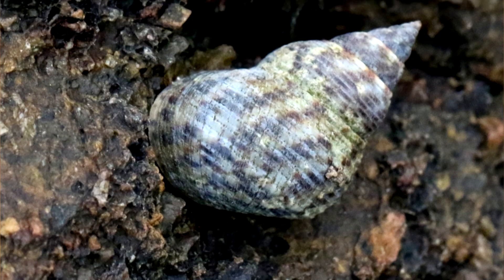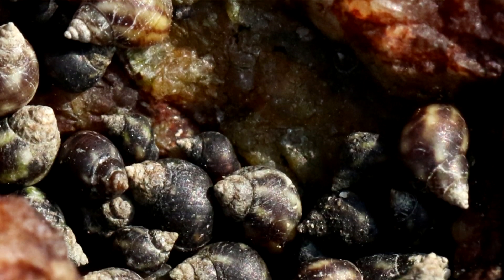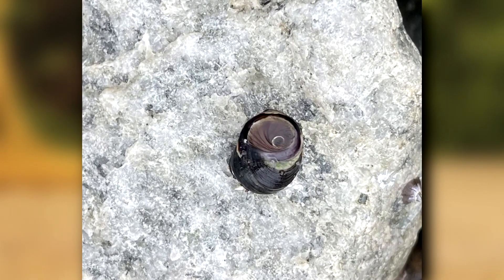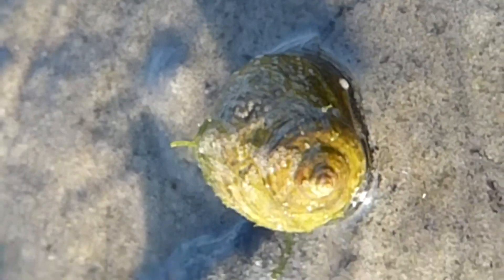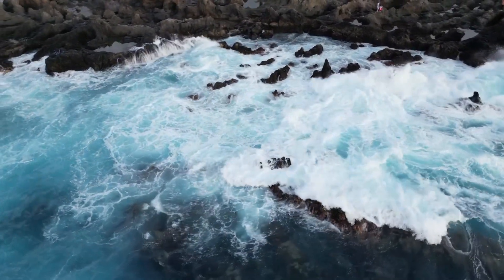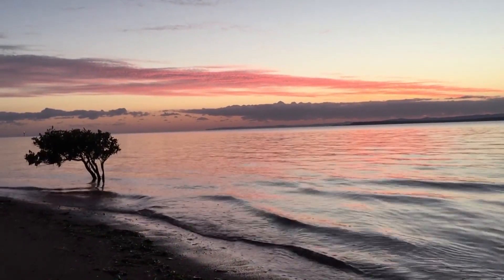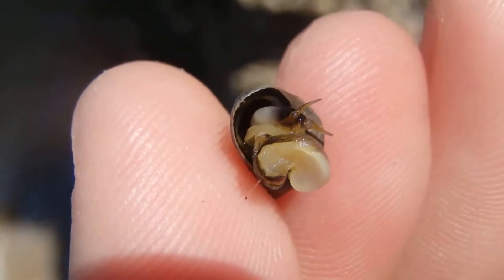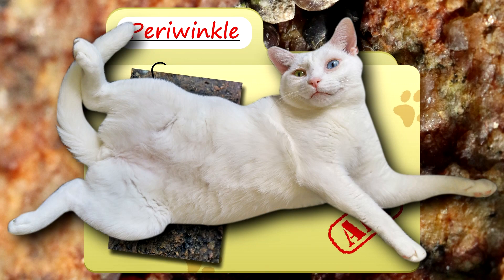Periwinkle Facts: the WINKLE SNAIL 🐌 Animal Fact Files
Periwinkles are marine snails that are also known as winkles and pennywinkles. Learn more periwinkle facts on this Animal Fact Files episode!

Scientific Name: Genus - Littorina
Range: worldwide
Habitat: marine shorelines
Size: 1.5 inches (4 cm) shell length
Diet: algae, invertebrate eggs and larvae, etc.
Threats: birds, fish, fluke worms, crabs, sea stars, etc.
Lifespan: 5 years in the wild

Periwinkle, WINKLES and MORE 0:00
Periwinkle HABITAT and APPEARANCE 0:52
Periwinkle PREDATORS 1:46
Periwinkle DIET 2:36
Periwinkle LIFE CYCLE 3:17
Periwinkle AND BARNACLES 4:00